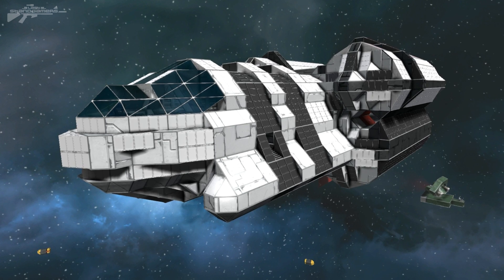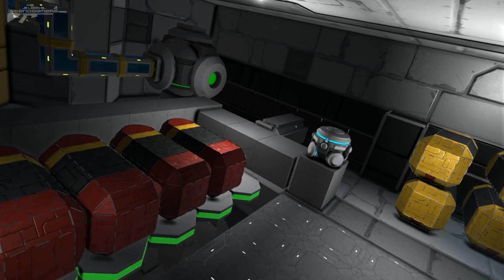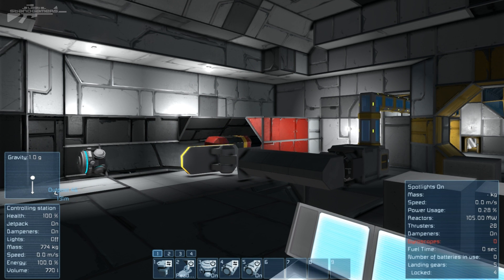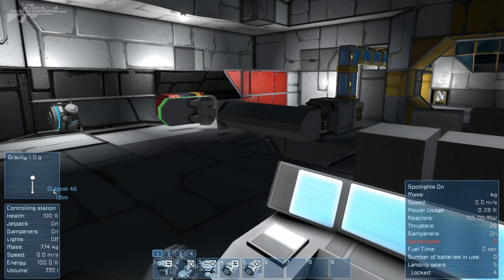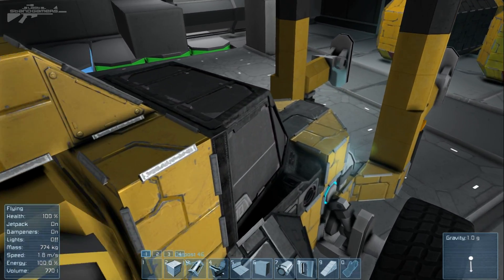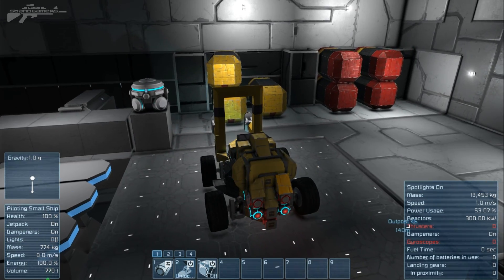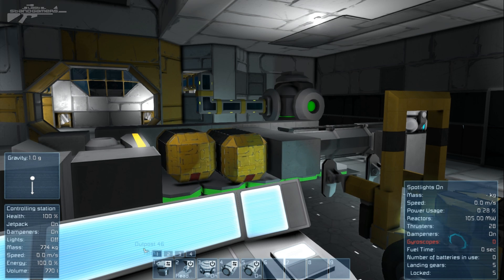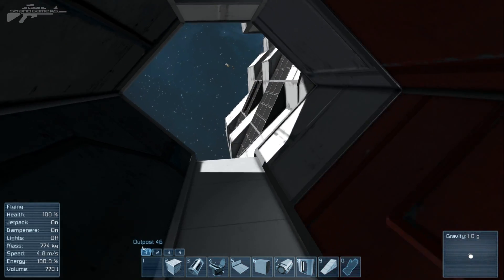Space Engineers - Torpedo Auto Loader Concept, Mechanical Fun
Now with all the new features being added recently I felt it was time to work an auto loader that could be used in conjunction with gravity and thruster based weapons.